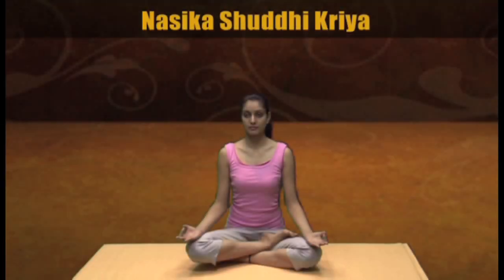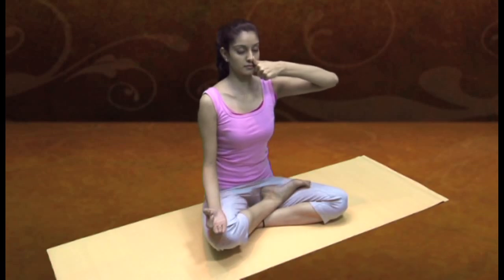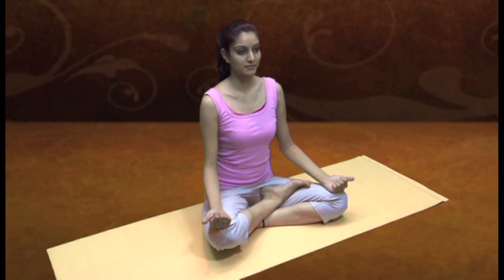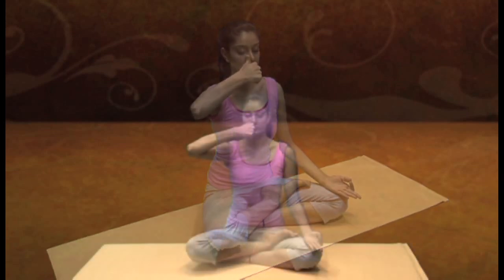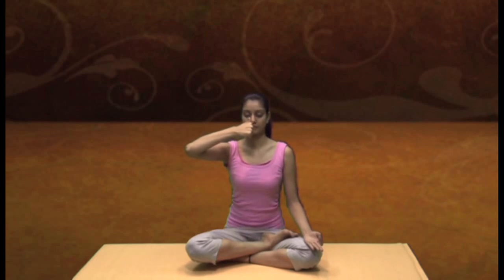Yoga for Digestion -- Nasika Shuddhi Kriya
This aasana greatly helps people with digestive ailments.